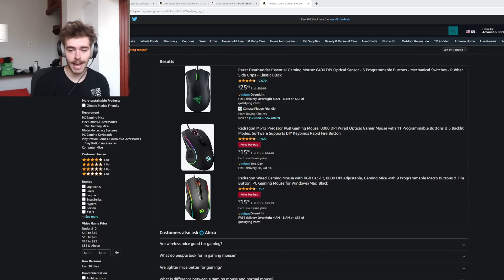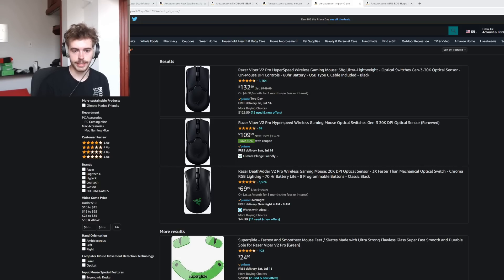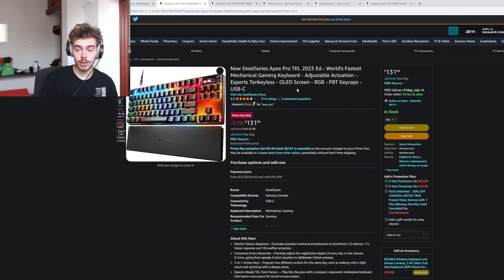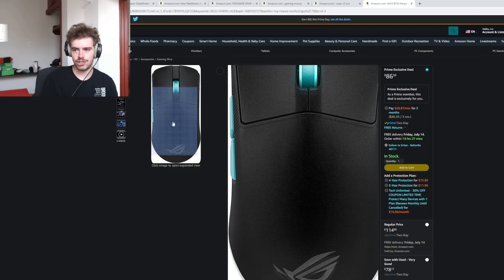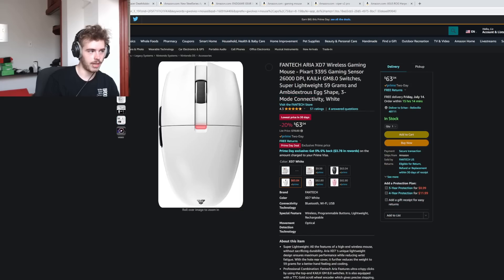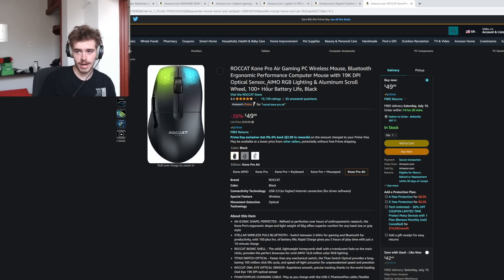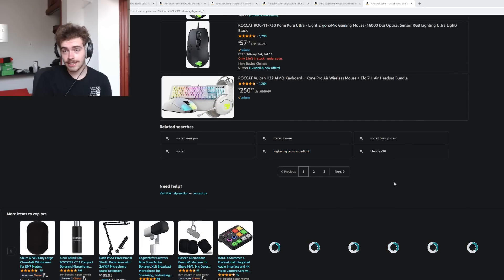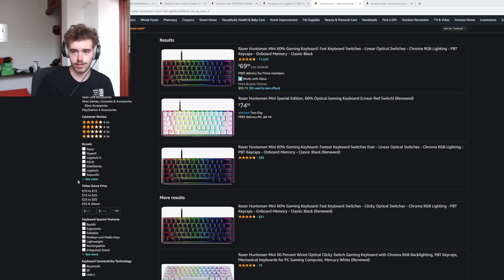BEST Amazon Prime Day Deals (GAMING MICE/KEYBOARDS)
shocking prime day 2023 deals on gaming mice and keyboards
Deathadder v3 Pro $130
Deathadder v2 Pro $70
Viper V2 Pro $130
Viper V2 Pro renewed $110
G Pro X Superlight $110
Logitech G502x $110
Asus Rog Harpe Ace $86
G703 Lightspeed $64
Endgame Xm1r $47
Hyperx Pulsefire Haste 2 $70
Roccat Kone Pro Air $50
Viper ultimate $90
Viper Ultimate (just mouse) $60
Steelseries stuff (mostly bad)
CM MM731 $46
KEYBOARDS
Apex Pro TKL 2023 $130
Huntsman V2 TKL $90
Huntsman Mini $70